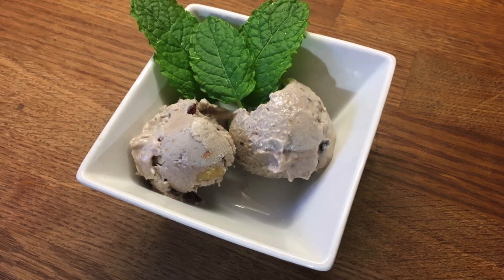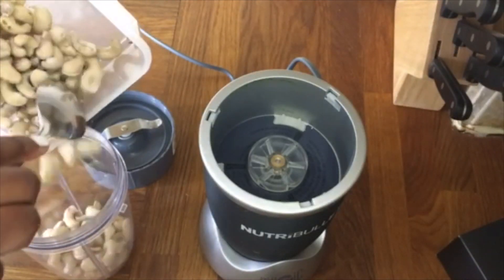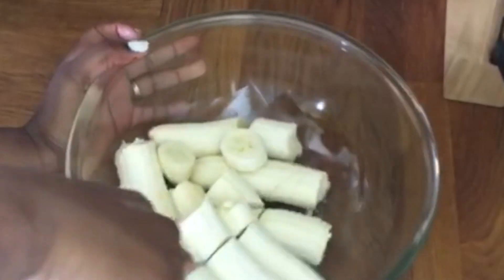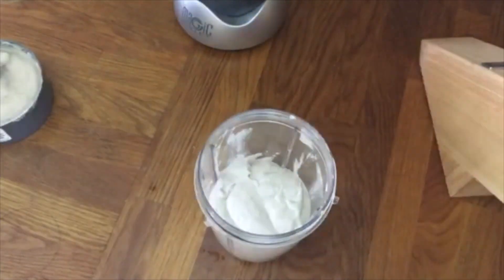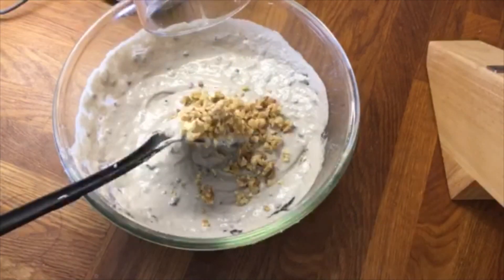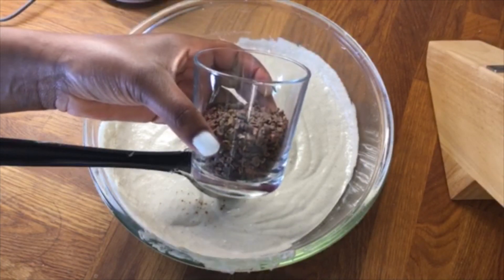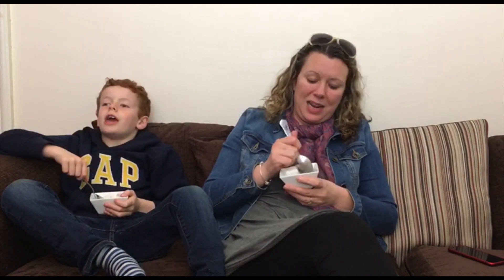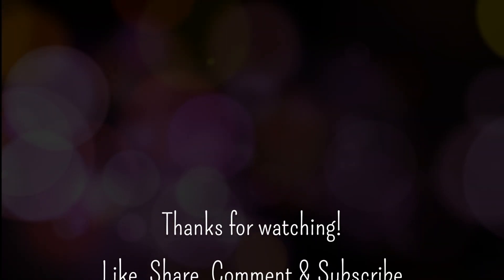Ice Cream Without Dairy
Here's my take on this delicious (completely dairy free) dessert. Today I'm getting the job done with a little help from my friends! Enjoy xx

Ingredients:

1 cup cocoa nibs
3 1/2 benanas
2 cups cashew nuts
1 glass water
Schwartz mixed seasoning
Schwartz vanilla pod
coconut oil
2 tsp lemon juice
3 1/4 maple syrup

all future versions of this recipe will have:

1 tbsp rum